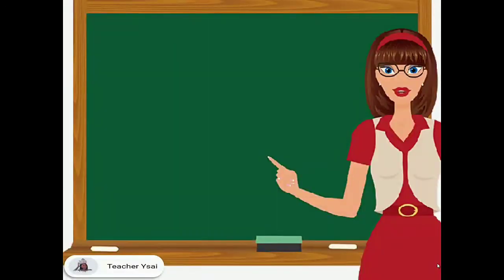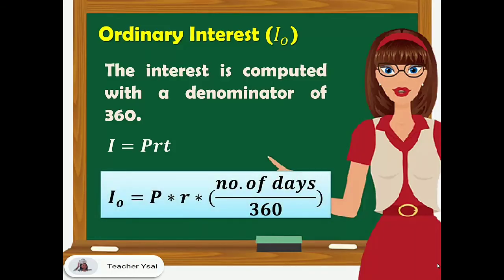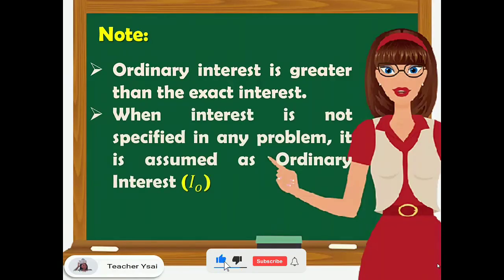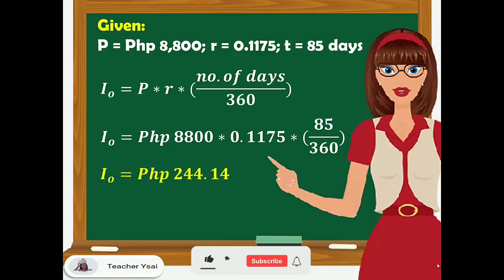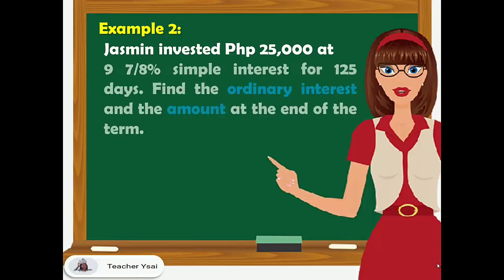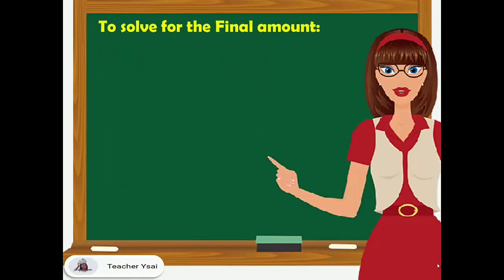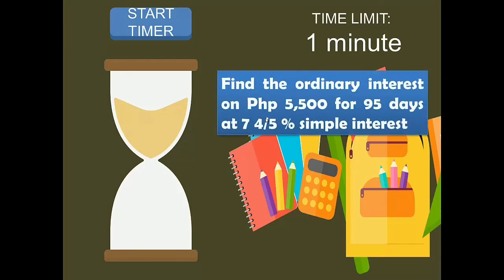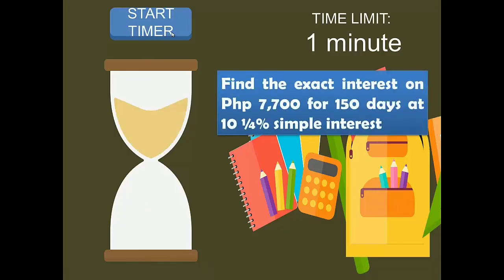ORDINARY AND EXACT INTEREST| MATHEMATICS OF INVESTMENT| TEACHER YSAI